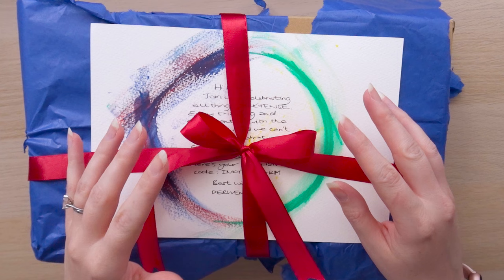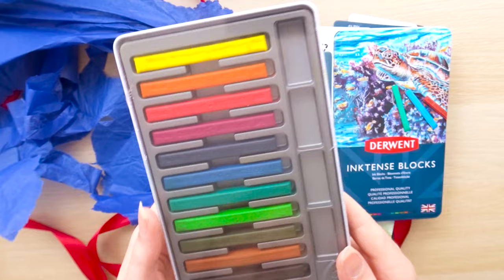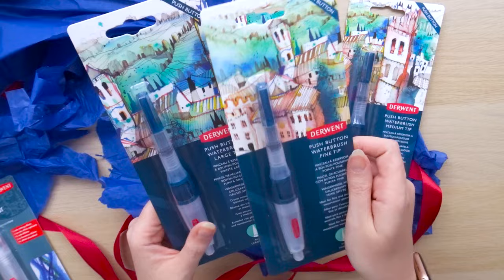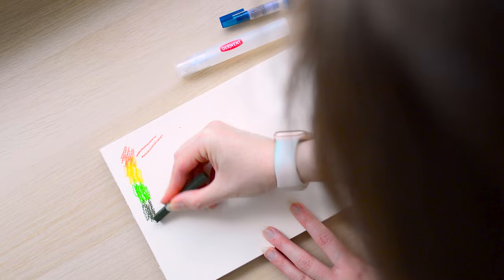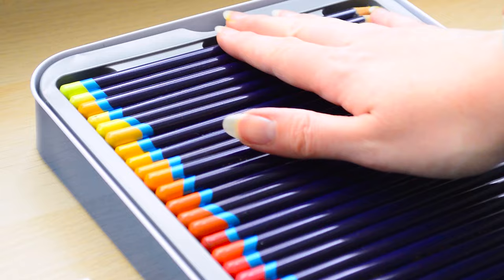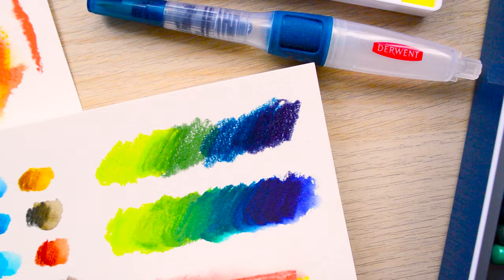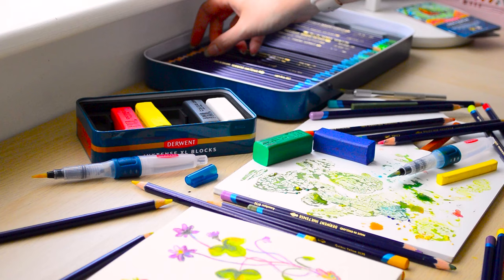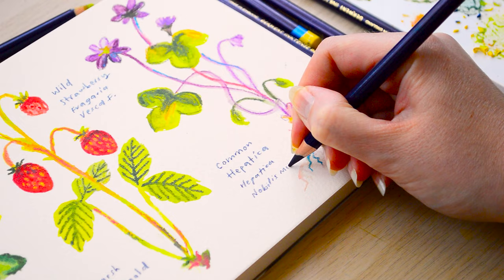ad | Let's test Derwent Inktense art supplies! Swatches and painting process 🌈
Hi all! I was so excited to try out their new Inktense XL Blocks, have a play with their pencils, normal Inktense Blocks, as well as their paint pan set and water brushes. I unbox, swatch and experiment with these amazing art supplies and then create a wildflower study to show you how I use them in my art! Hope you enjoy watching 🤗 Katie x

No minimum order, valid for all products on the Derwent UK website (where stock's available).
Valid until 31st December 2023.

Derwent Inktense Paper Pad
Derwent Battery Operated Twin Hole Sharpener
Specialist Art Erasers
Inktense XL Blocks
Inktense Blocks
Inktense Paint Pan Set #02
Derwent Spritzer Vaporizer
Push Button Water Brushes Large Tip, Fine Tip, Large Chisel tip, Medium tip
Inktense Pencils Set of 100